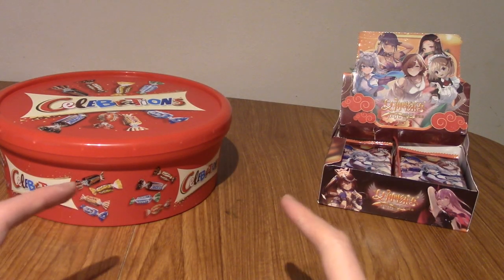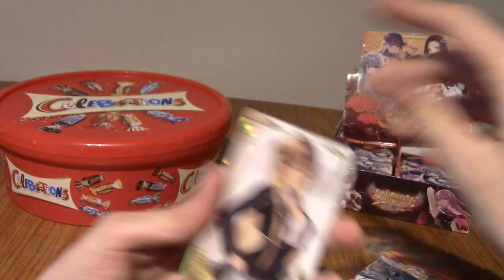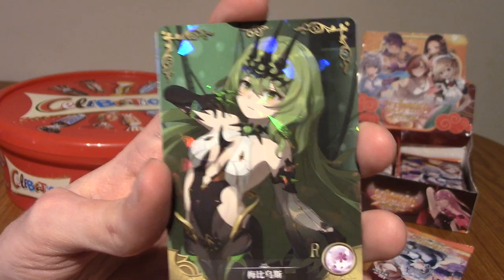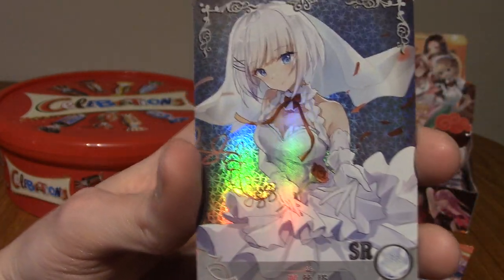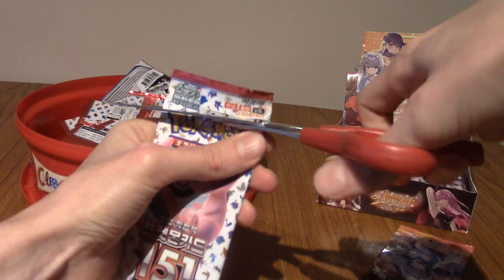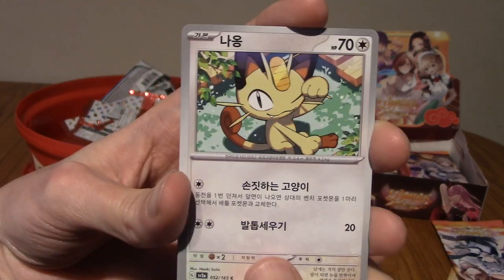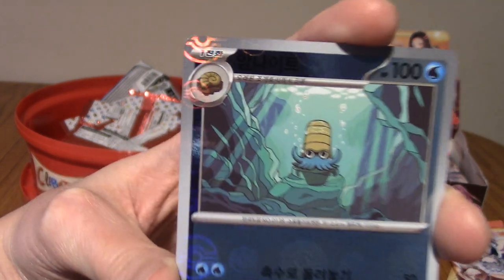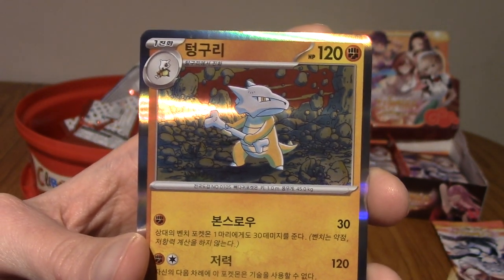ImminentChristmas: Advent Cardendar - Day 6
We're on to day 6 of the Cardendar, with a shocking* new twist on the format!

*it's not shocking.